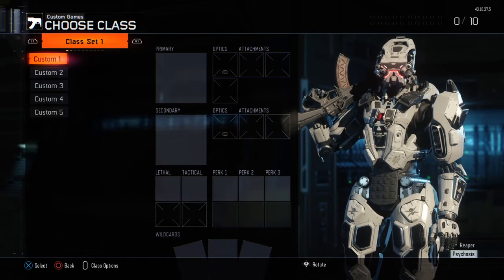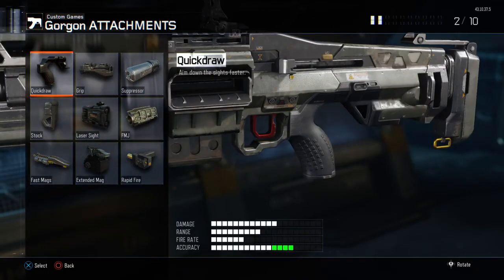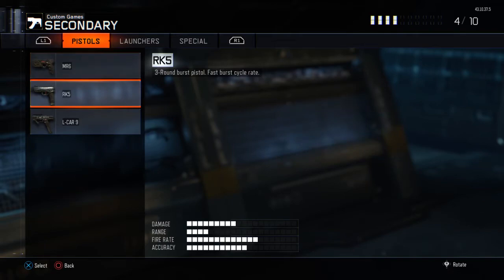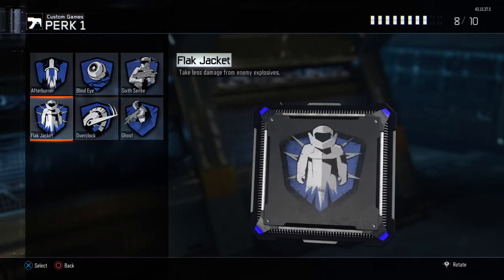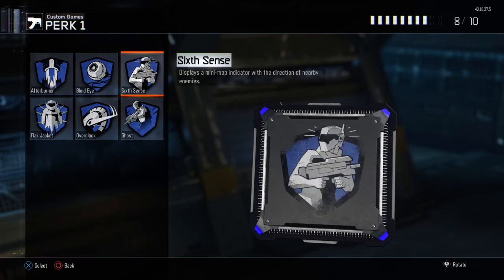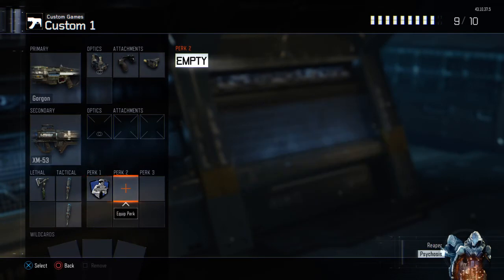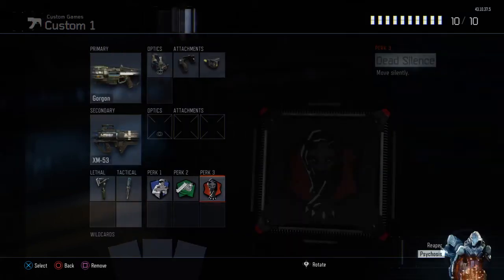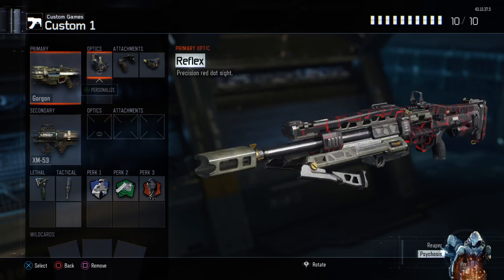Black Ops 3 OVERPOWERED Best Class Setup-Gorgon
-Black Ops 3 Best Gorgon Class Setup.

-Could We Smash 10 Likes!?!